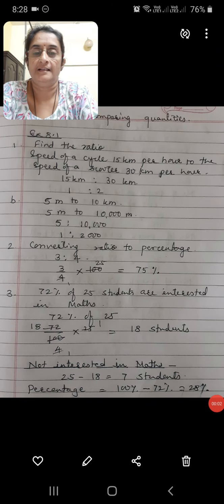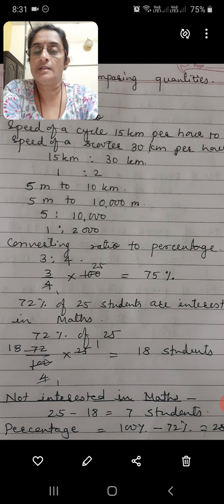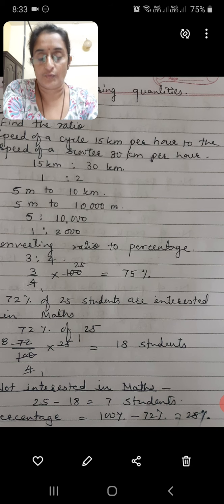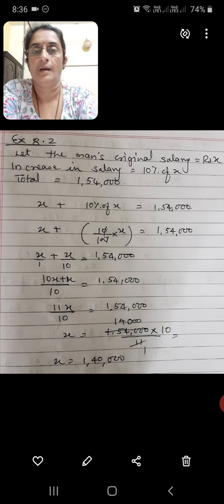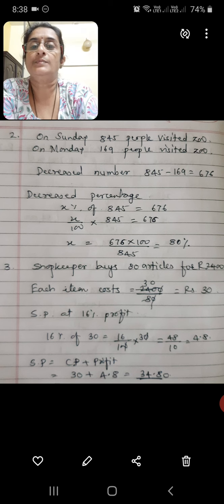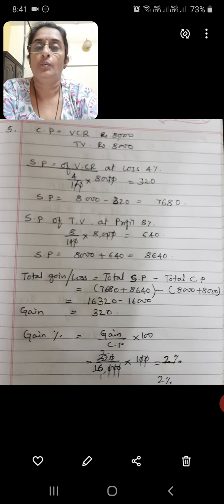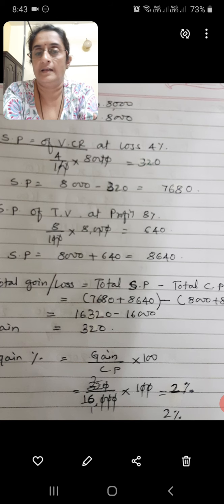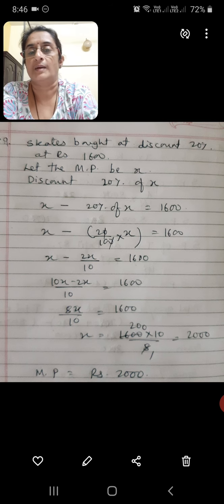Comparing quantities 8B